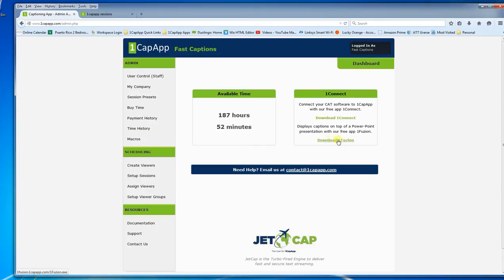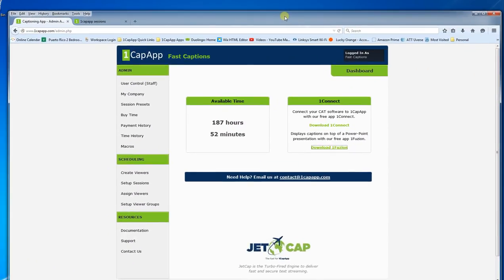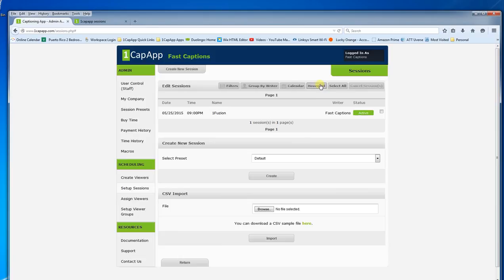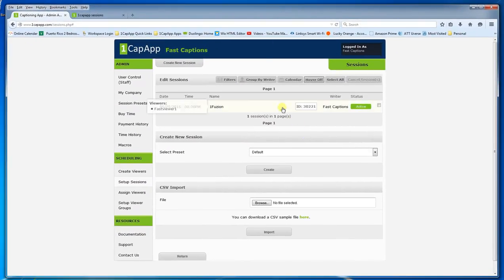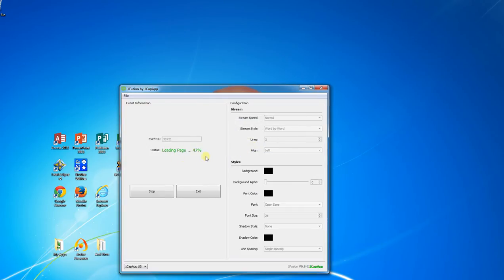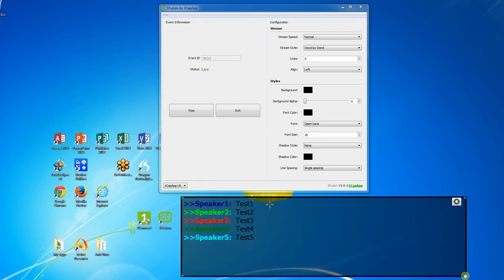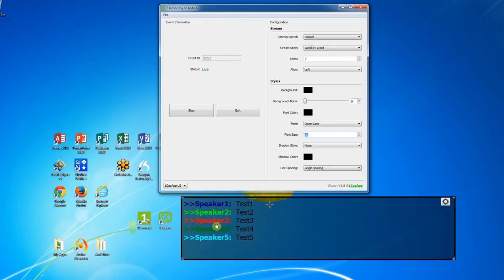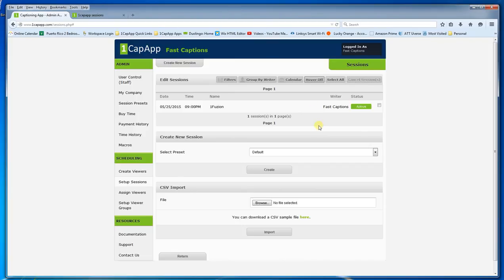1Fuzion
1Fuzion will allow you to overlay captions on you computer screen, on top of a video or PPT presentation REMOTELY. This version works on Windows only. A version for MAC will be out soon.

You can schedule a private session with a user/pass or a static link. One click and you are in.